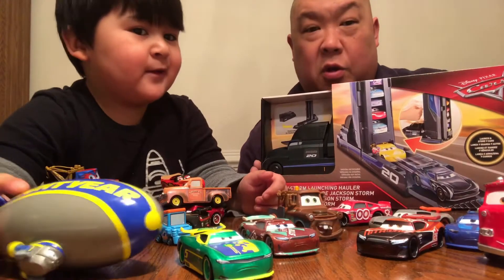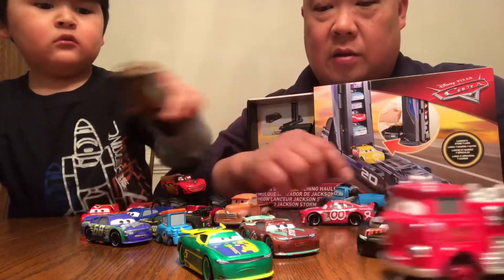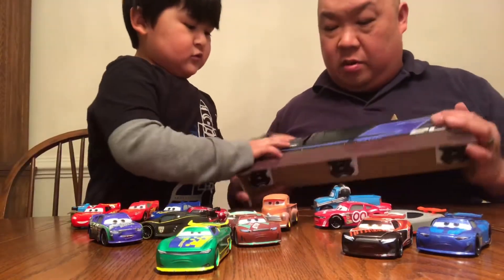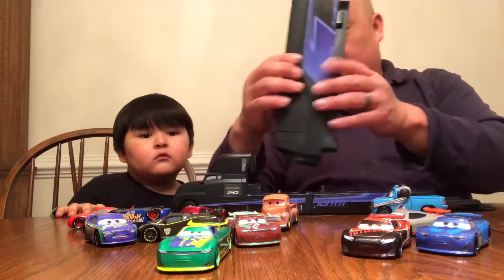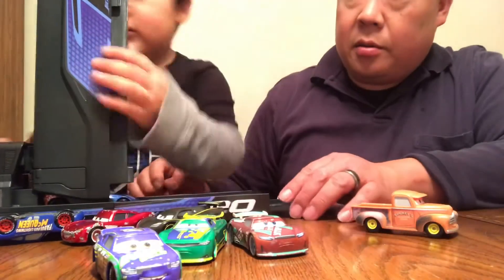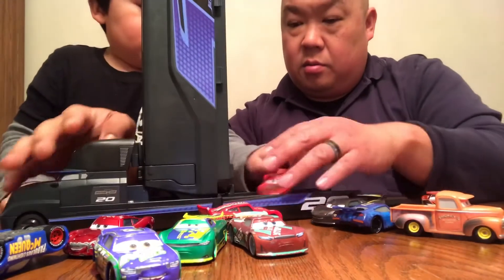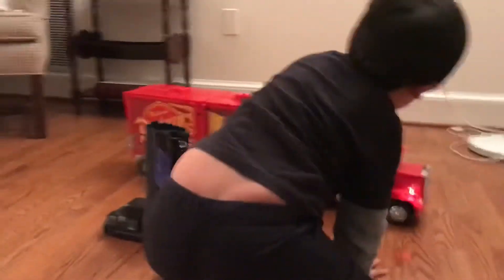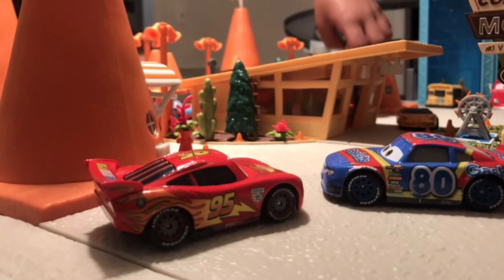Jackson Storm Hauler and Launcher Toy Review with Matts Playtime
The Jackson Storm Hauler and launcher looks cool.  However it does not work well.